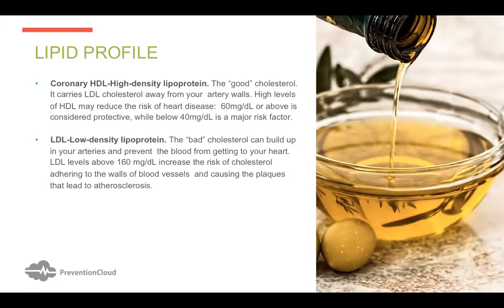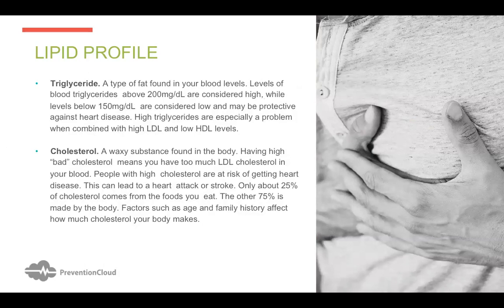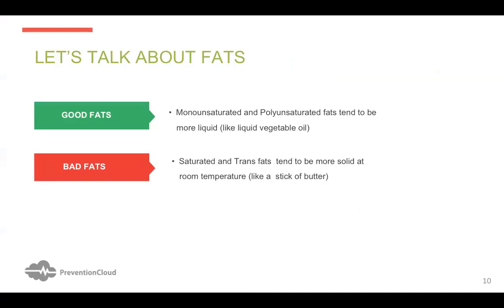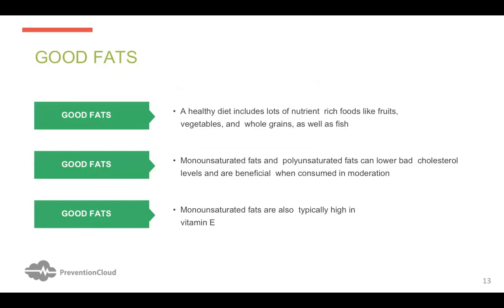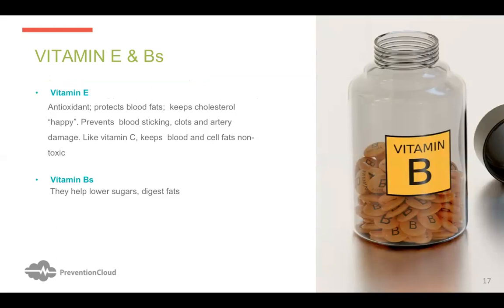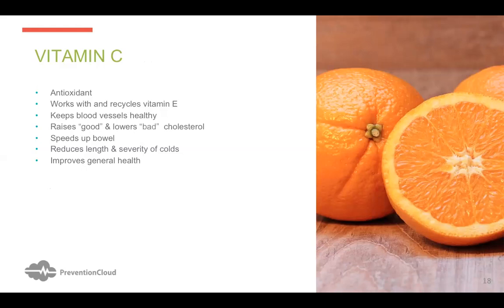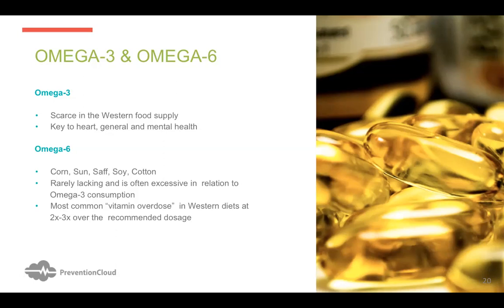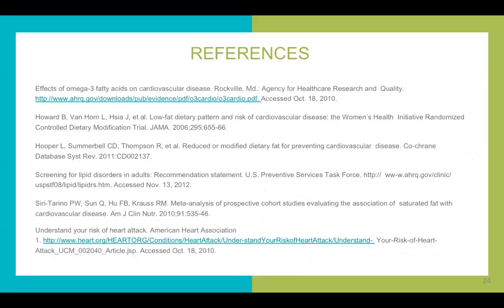Nutrition & The Heart